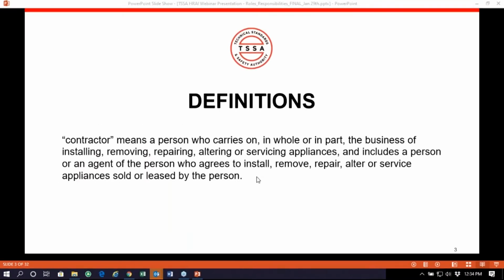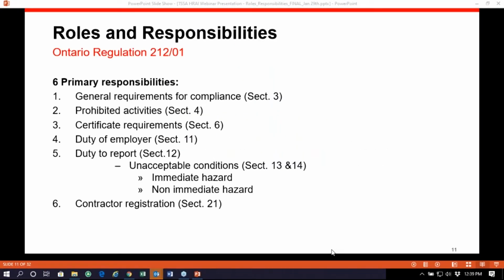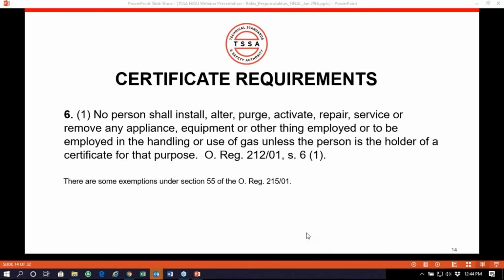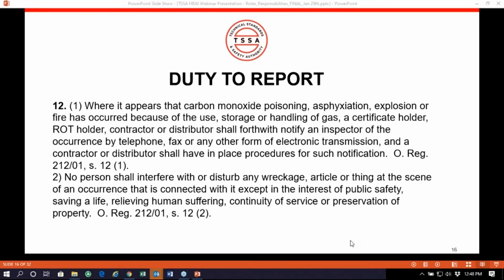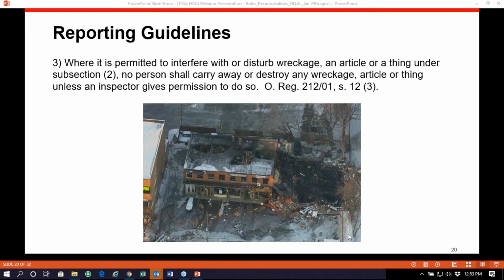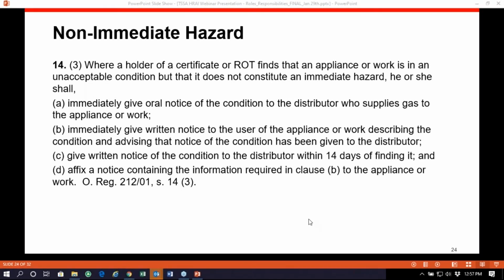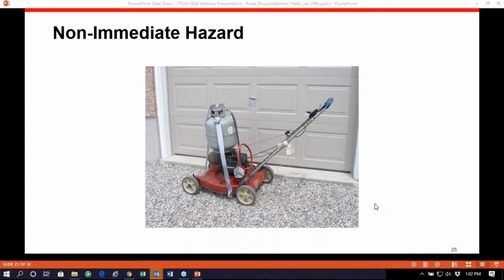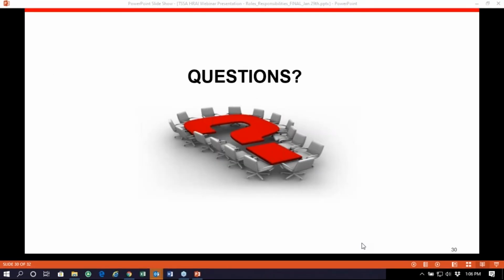HRAI TSSA Webinar 2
Recorded version of the webinar held on January 30/20.
TSSA/HRAI Joint Fuels Safety Webinar